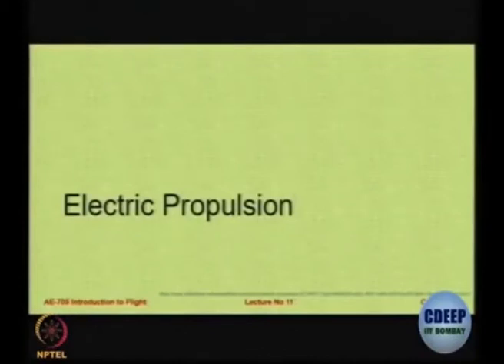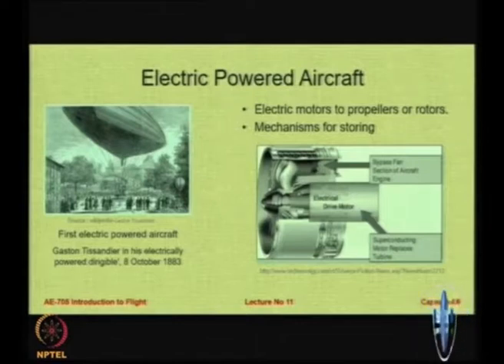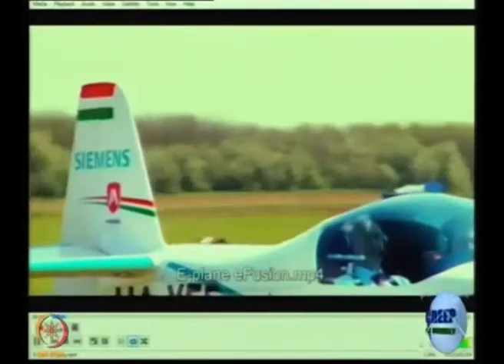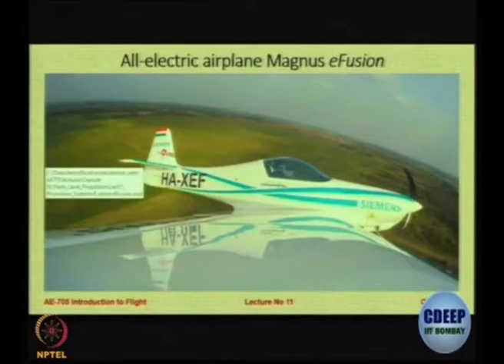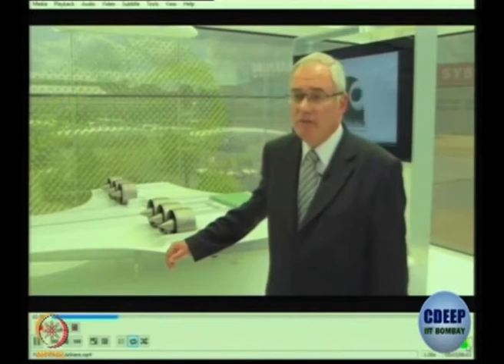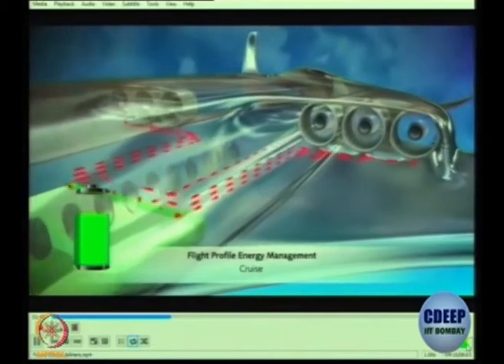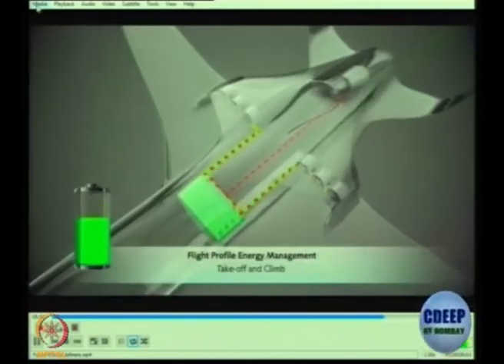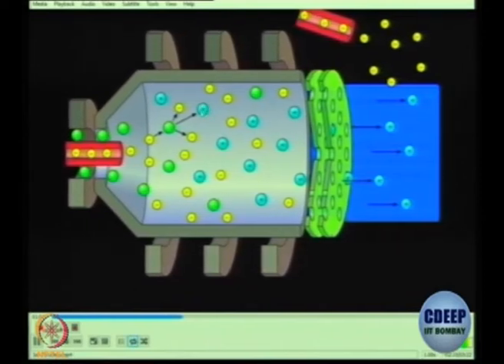Lec 40: Introduction to Electric Propulsion and Ion Propulsion